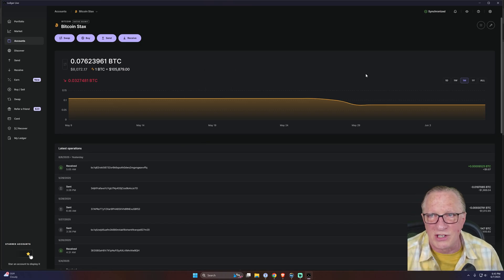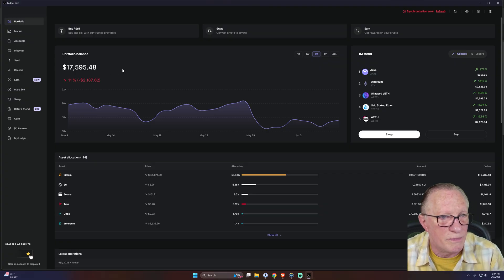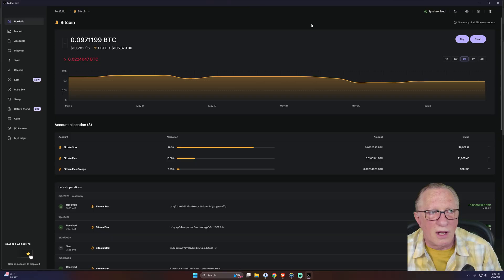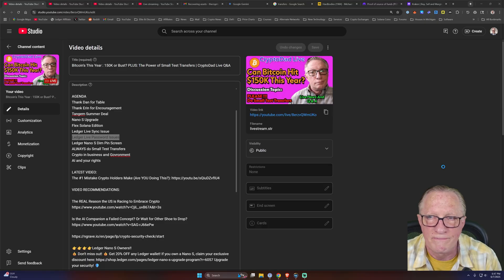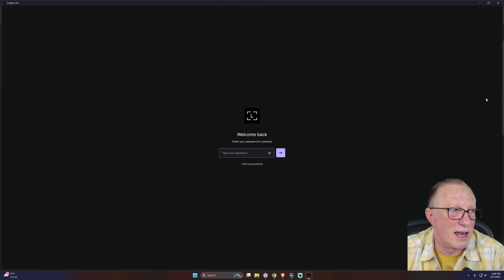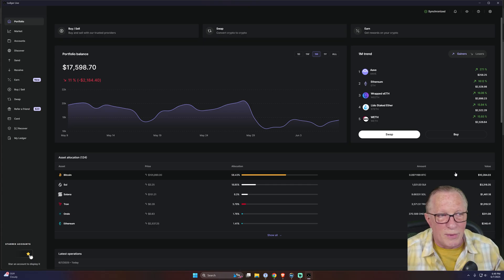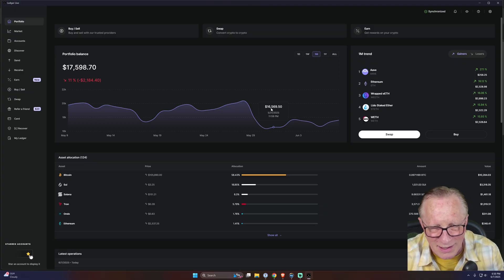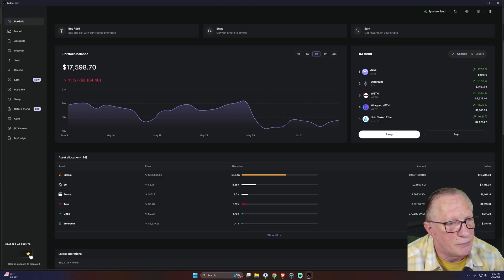Ledger Live Synchronization & Password Issues: Common Problems Solved!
Are you seeing "Synchronization Error" in Ledger Live? Or confused about the Ledger Live password? This video clarifies two of the most common and misunderstood issues with Ledger Live. I'll explain why sync errors do not affect your crypto's safety and why the Ledger Live password (now optional by default) only protects your portfolio's visibility, not your actual funds. Understand these issues to manage your crypto with confidence!

👉👉👉👉Ledger Nano S Owners!!
💰 Don't miss out! If you own a Nano S, claim your exclusive discount Upgrade your security!

🔒 Secure your crypto with Ledger! 💰 Get a $10 Bitcoin rebate with my special CryptoDad discount
📦 Ledger STAX !

💸 $50 SOL + New Ledger Flex Solana Edition! 💸 Get an early look & prepare for launch!